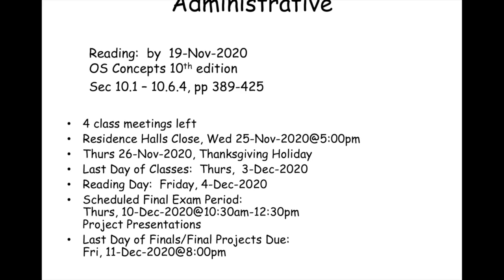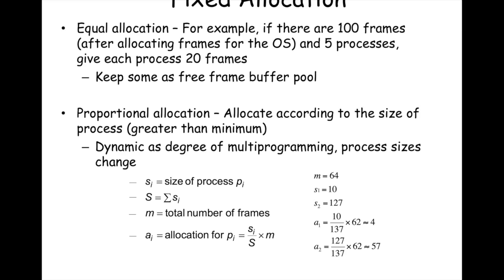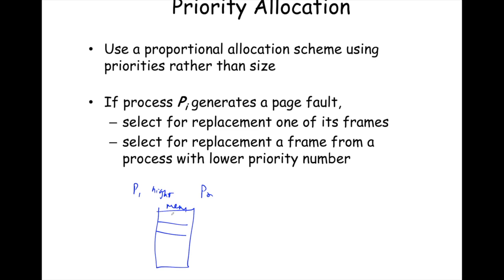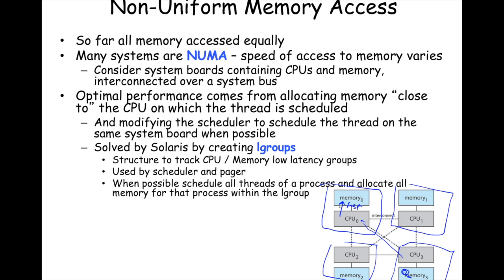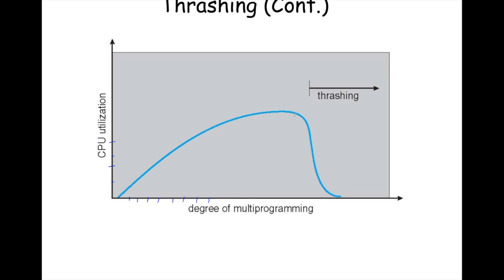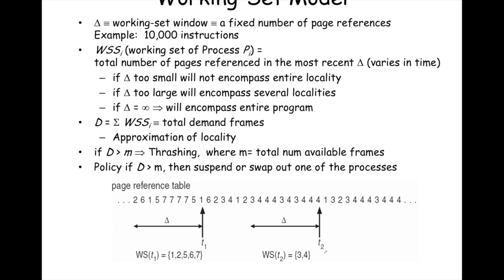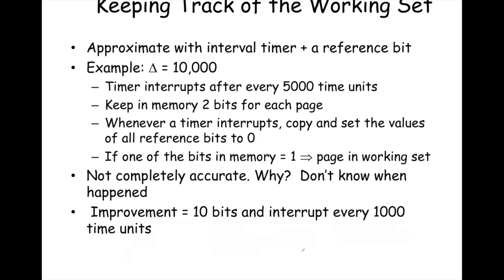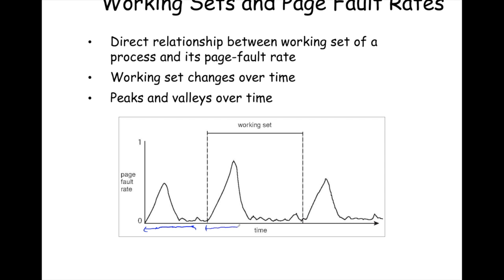Operating Systems, Fall 2020, Lecture#24, 19 Nov 2020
In this module we finish up our discussion on Virtual Memory.  We discuss Working Sets and Thrashing.   A working set represents the number of pages a process needs resident in memory for page fault free execution for the current locale within the thread's instruction stream in the virtual address space.

We discuss approaches for maintaining the working set and how frames for the working set are allocated.

Note:  Lecture #23 was the release and discussion of Written Exam#2 which
            will not be posted.